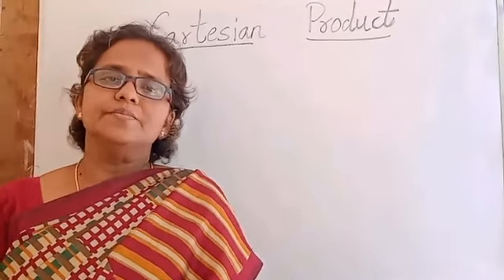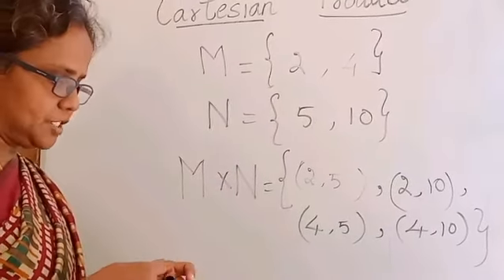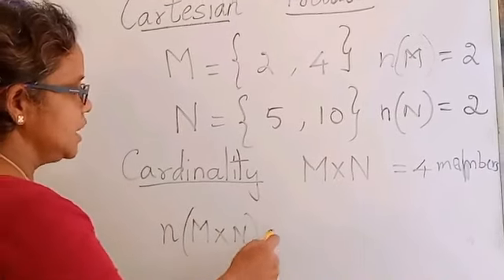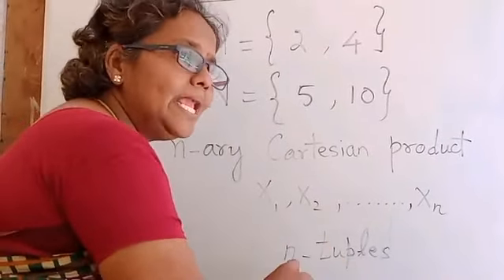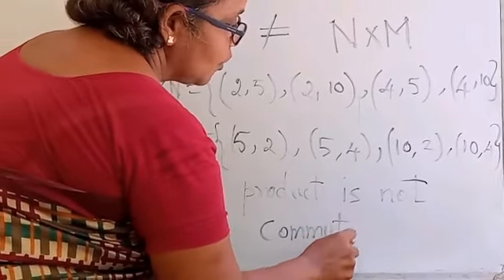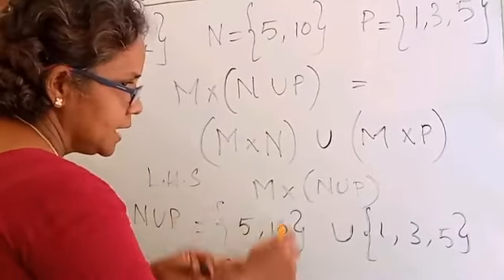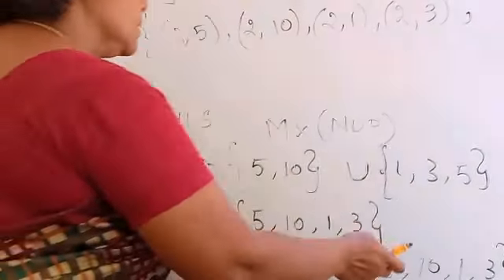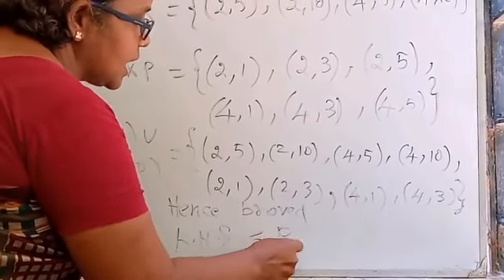CARTESIAN PRODUCTS - Algebra